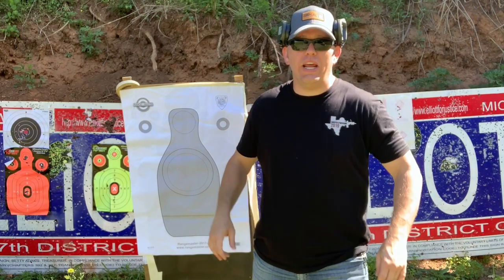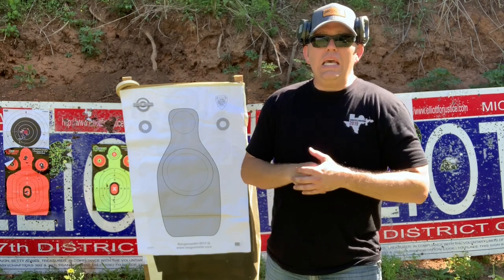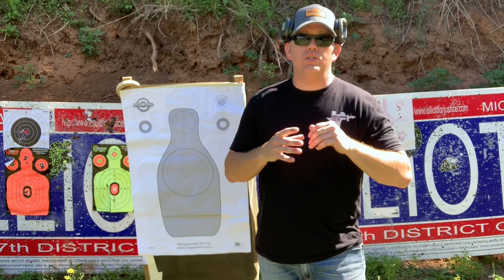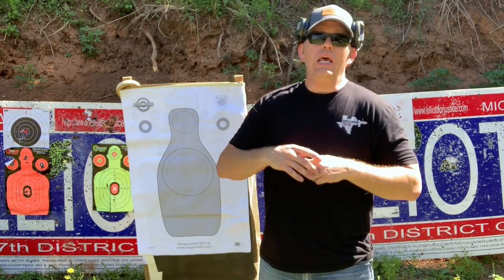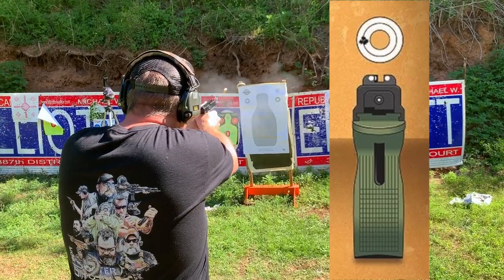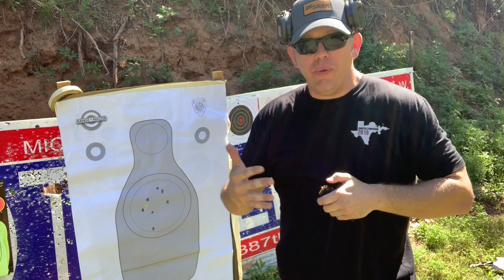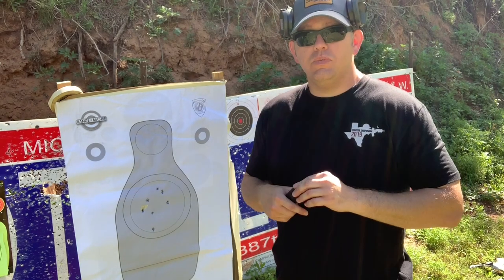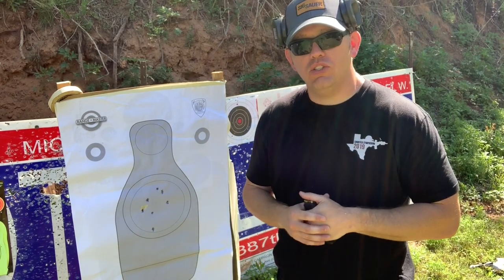Why I No Longer Shoot XS Big Dots | Flash Sight Picture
This video is not to bash XS as a company.  Im merely pointing out that express style sights on handguns provide no significant advantage as close distances if the pistol shooter understands the flash sight picture concept.  At distances greater than 15 yards is when the express style sights begin to show their flaws!  Thank you to Tom Givens for his insight and training.

🔴My favorite aftermarket sights for use with or without RED DOTS

▶️A great source for top of the line gear